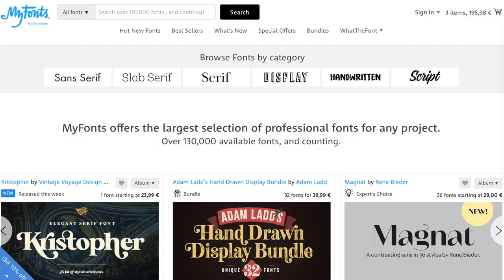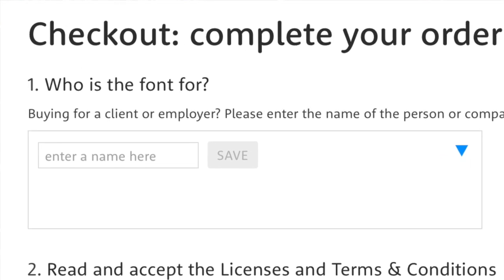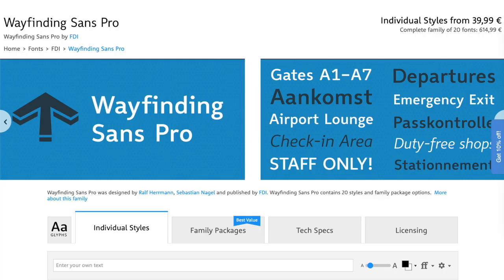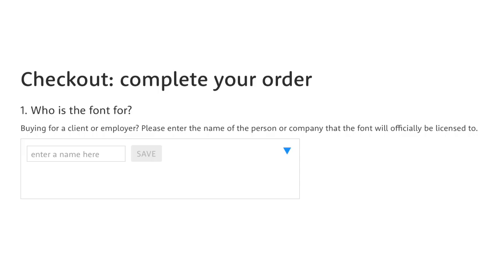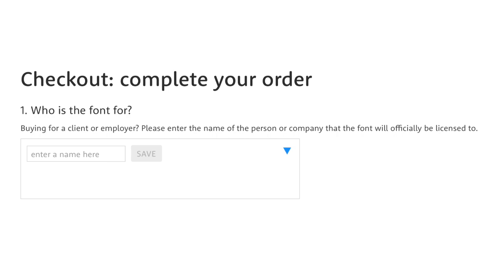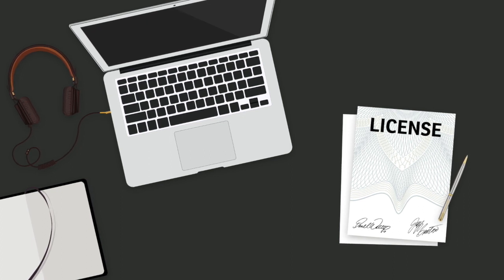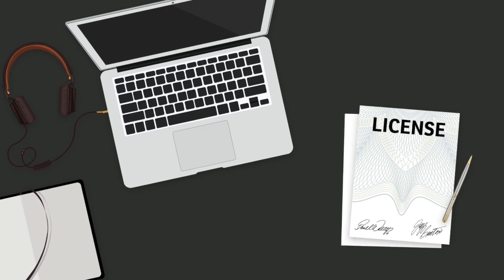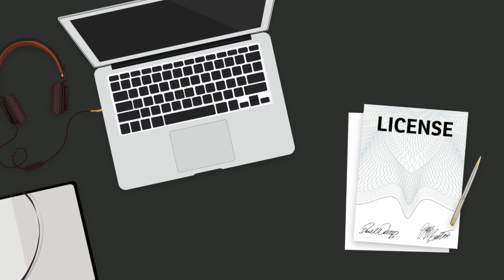MyFonts Checkout—You might be doing it wrong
When buying fonts on MyFonts, you are asked to fill a field about who the license is for. I know from experience that font users are not always sure what to put in this field. So I made this video to explain what to do in which situation and why.